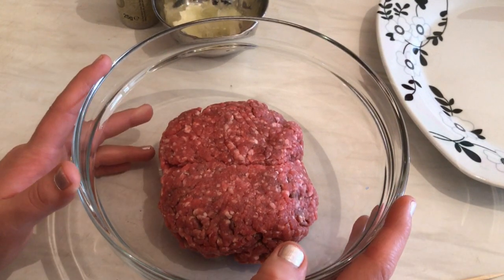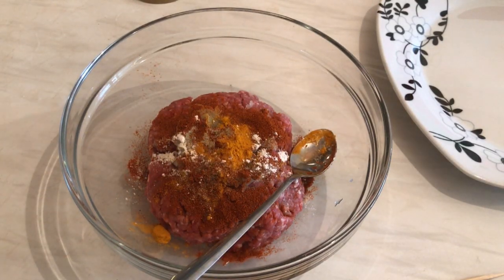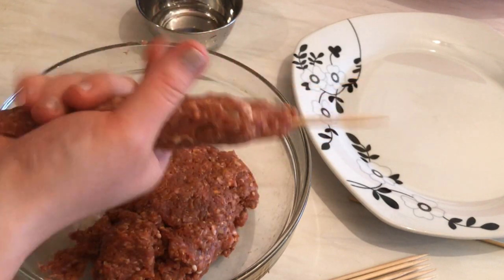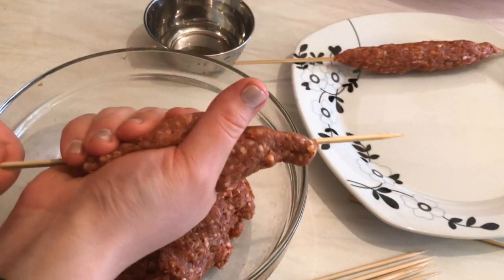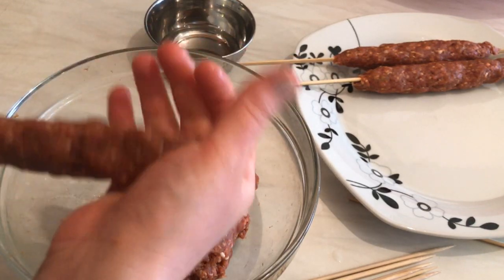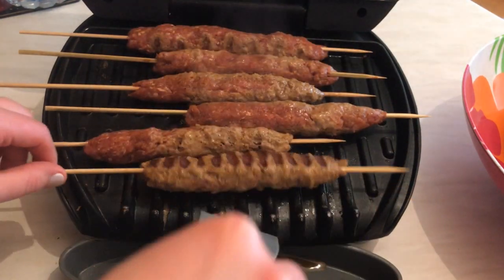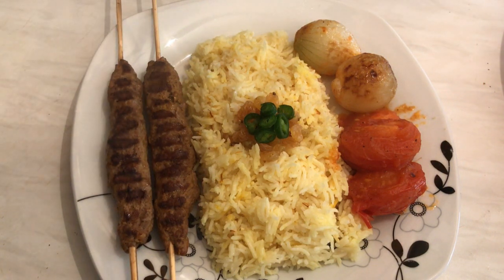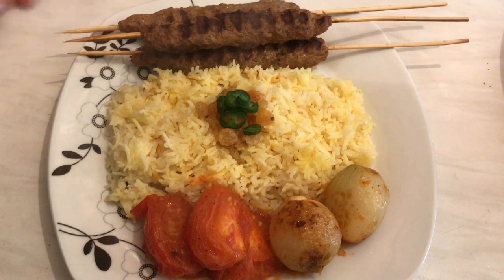Persian lamb Kebab Recipe - طريقة تحضير الكباب الايراني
Ingredients : 300 g lamb meat
2 tbs of grated onion
Half tsp of white pepper
Half tsp of black pepper
1 tsp of paprika
Little bit of garlic powder
Half tsp of turmeric
Half tsp of kosher salt